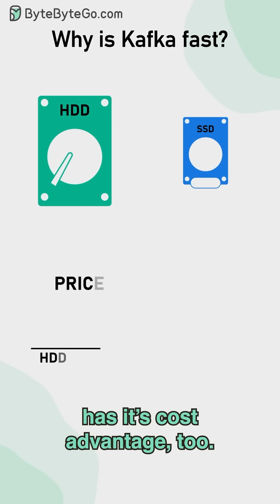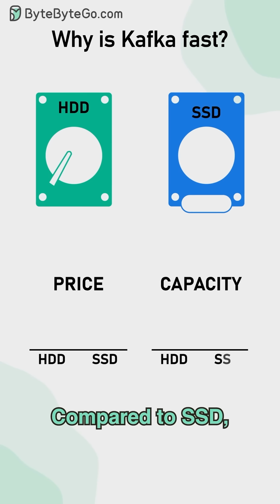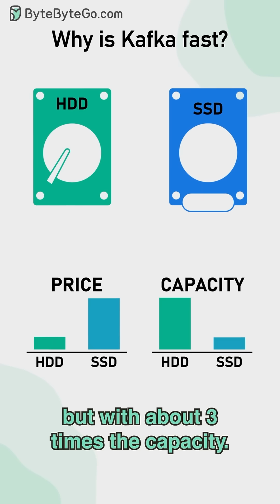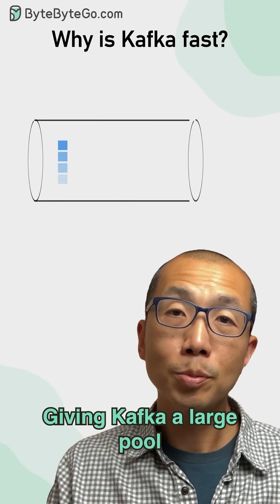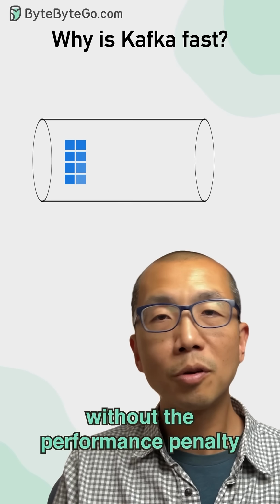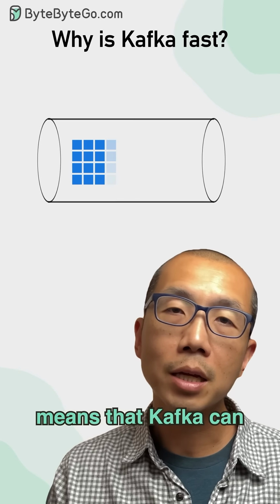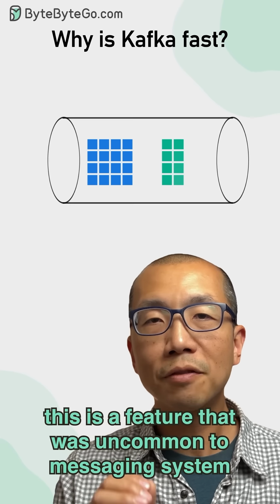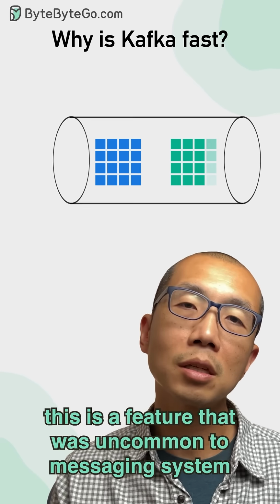Why is Kafka FAST? Part 1